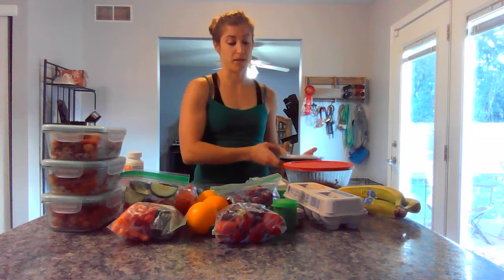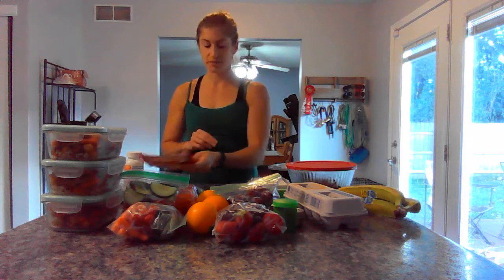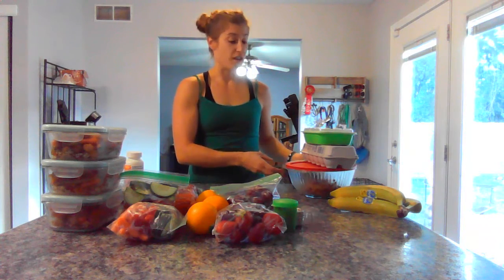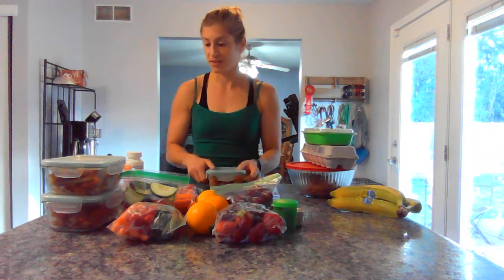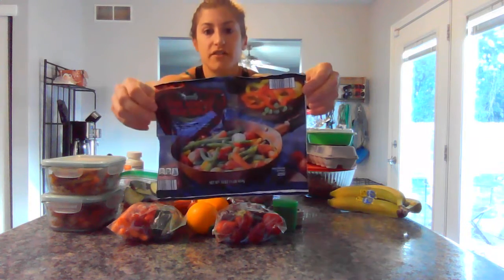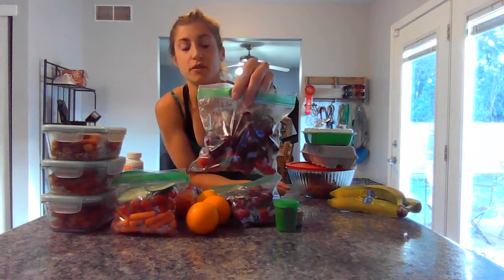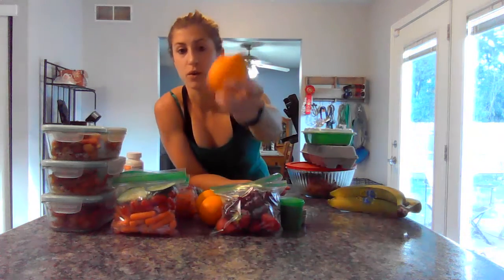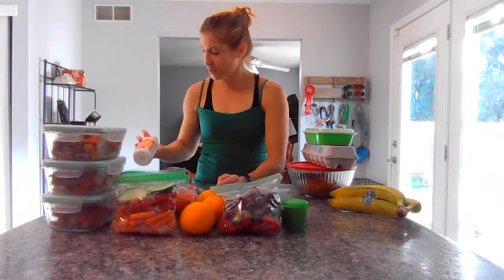Nutrition Intro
Watch this ahead of time, and we will talk more about this during Mobility Monday on 9.26.22!